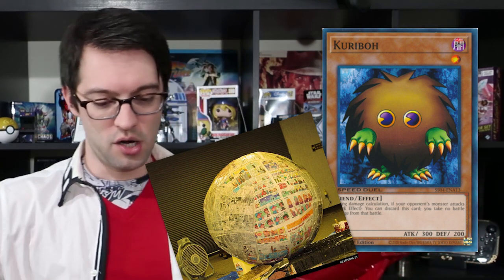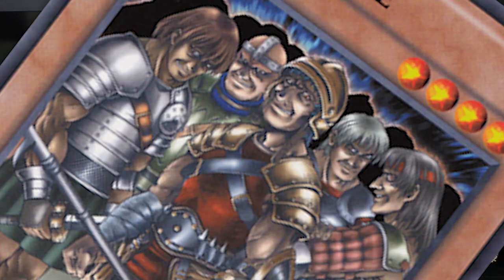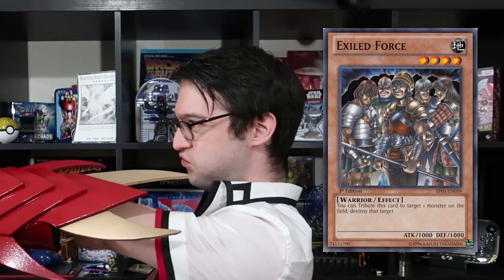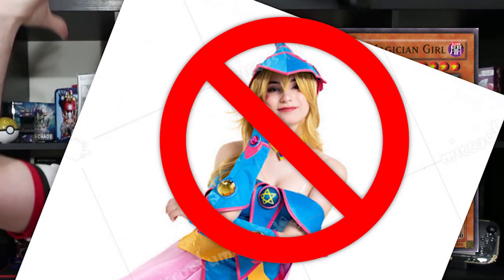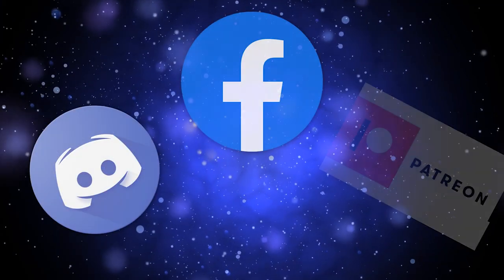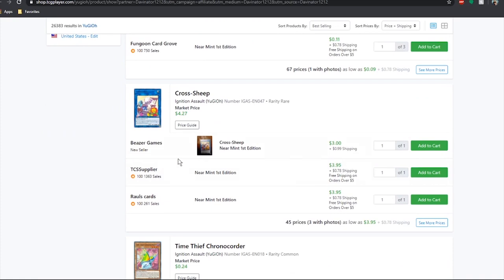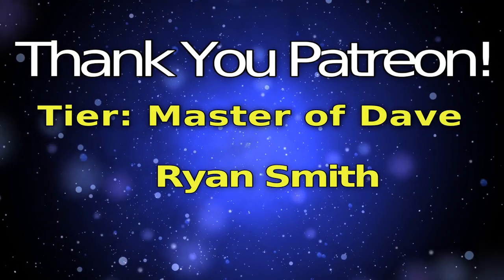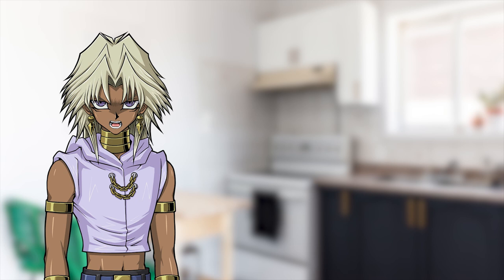Top 5 Yu-Gi-Oh! Halloween Yu-Gi-Oh! Costumes!